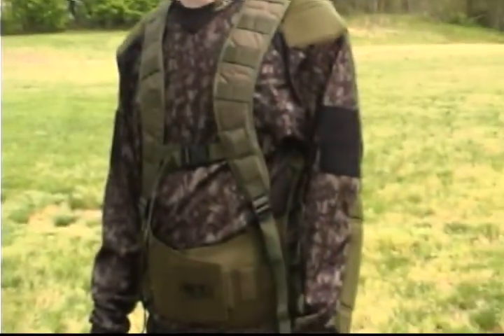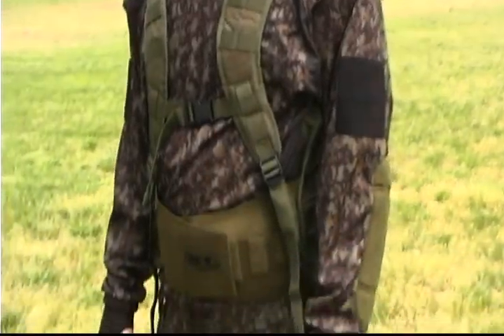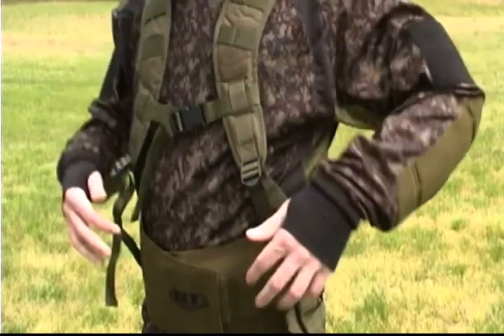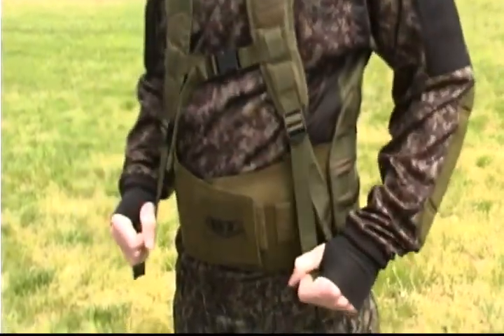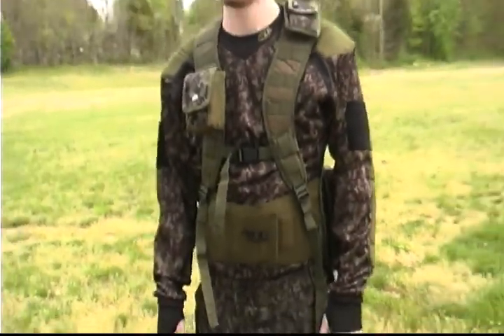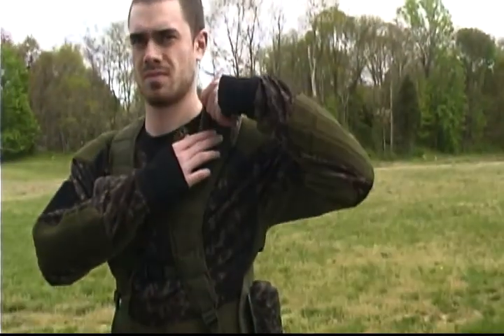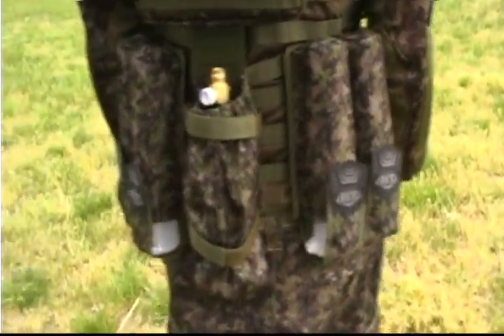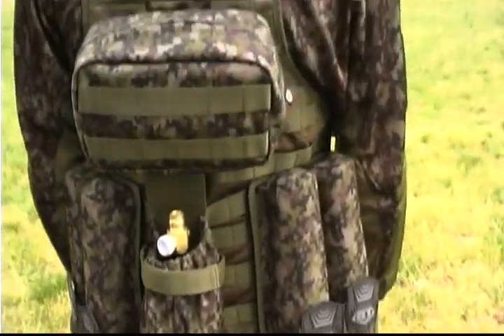BT Paintball Static Vest